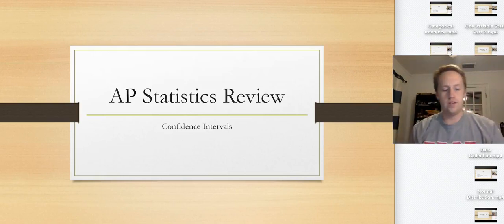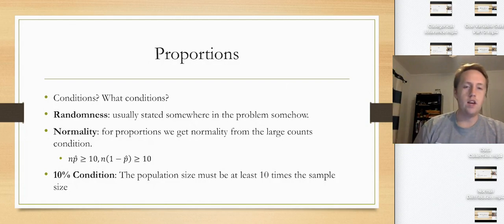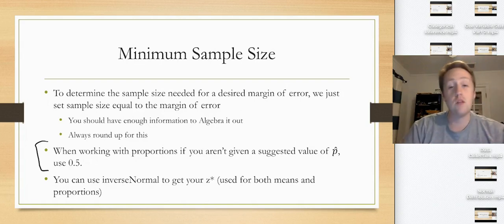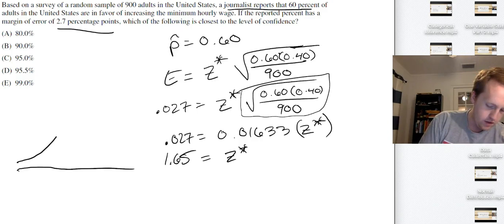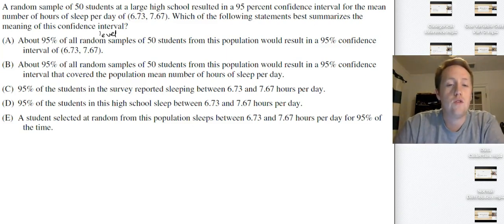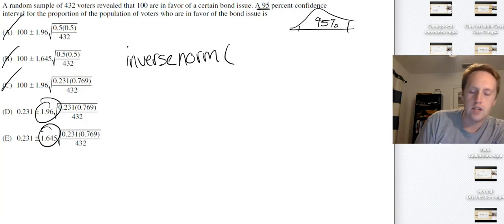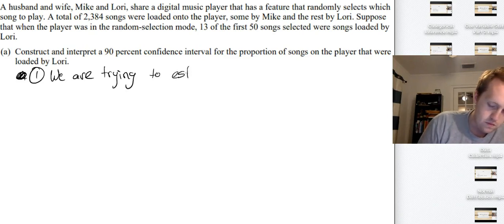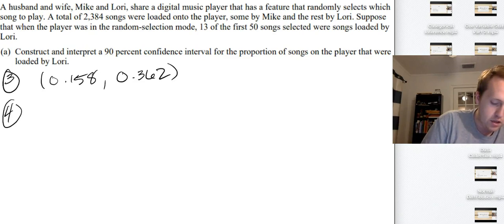AP Statistics - Confidence Intervals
In this video I go over what confidence intervals are and do some examples using proportions and means.